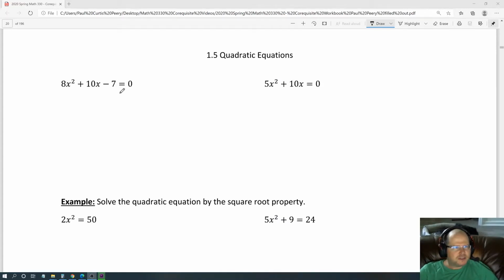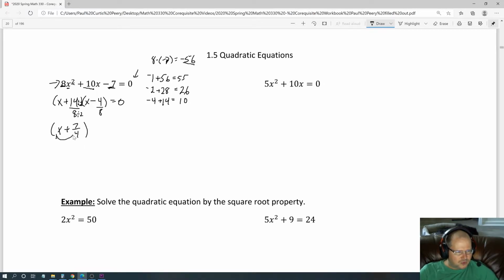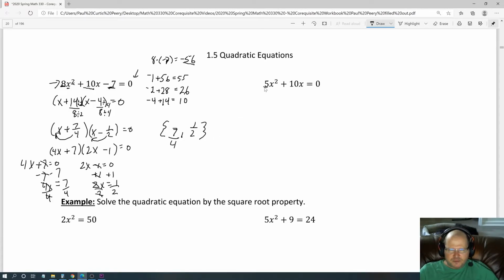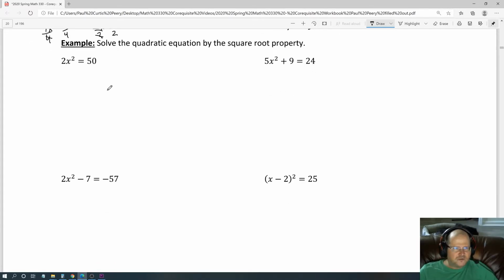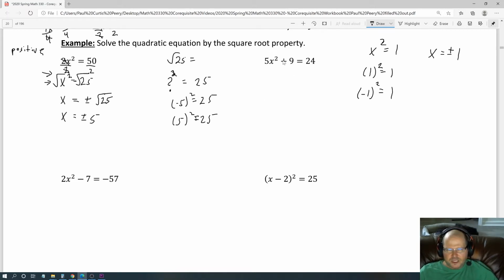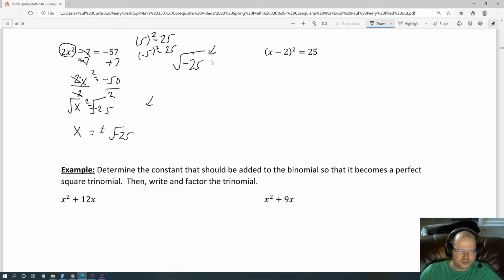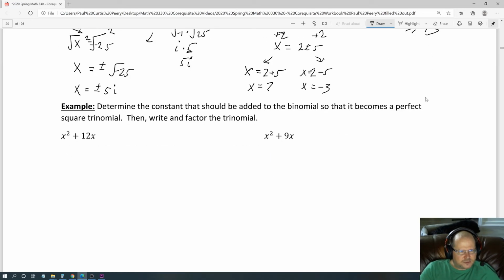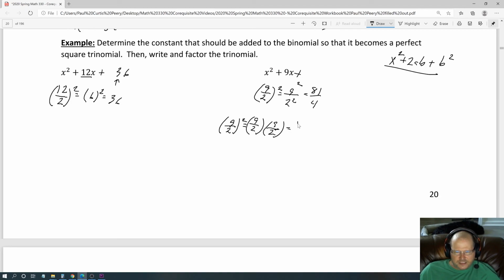Math 330 Corequisite 1 5 part 7